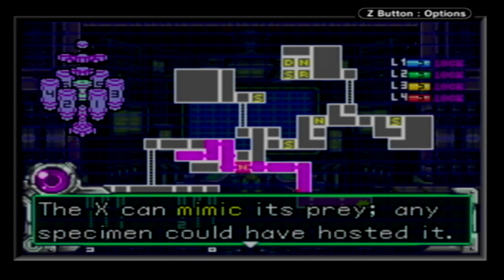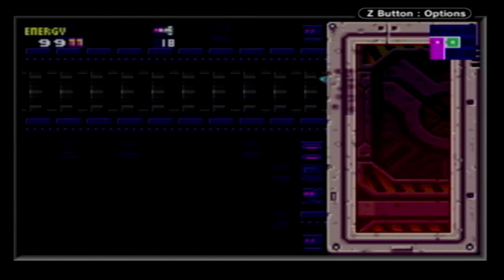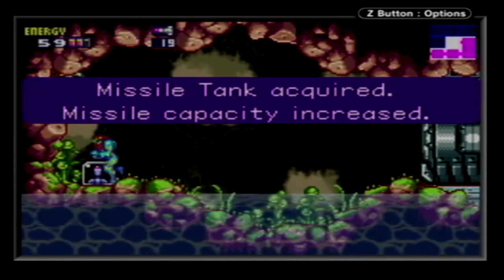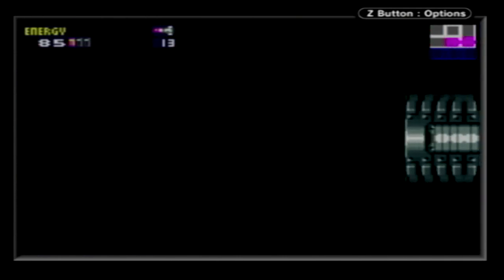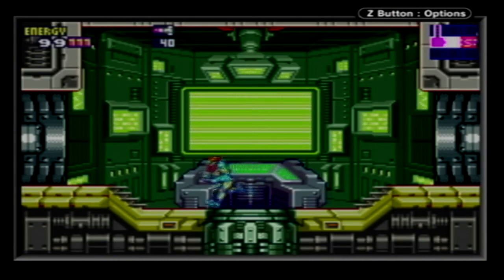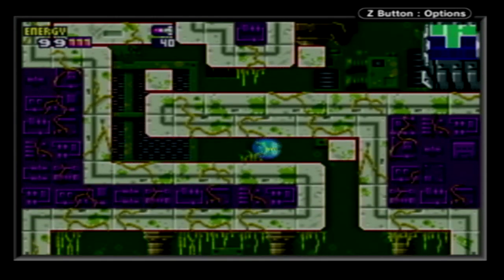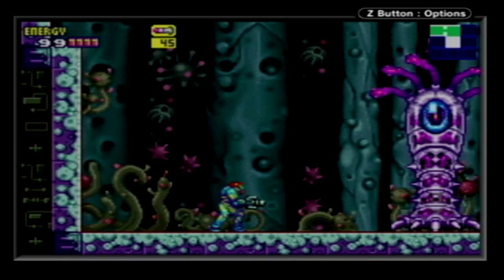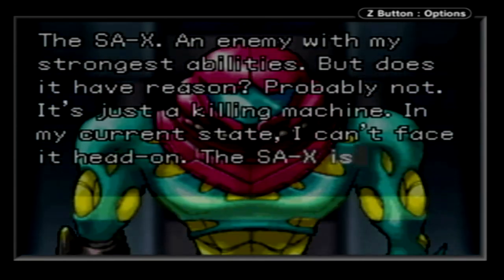Let's Play Metroid Fusion Ep. 1 "Intro-Missiles-Charge Beam-Hi-Jump"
Walkthrough of Metroid 4 for GameBoy
0:00 Start
12:30 Missile Data Room
14:10 Missile #2 & 3
15:25 Energy Tank 1 & 2
16:00 Arachnus
19:30 Missile #4
23:25 Energy Tank #3
25:05 Missile #5
27:15 Missile #6
30:40 Elephant Bird
31:35 Charge Beam
39:30 Bombs
40:40 Missile #7
46:20 Energy Tank #4
47:00 Zazabi
49:00 Hi- Jump & Jump Ball
51:35 Missile #8
52:50 Missile #9
56:03 End